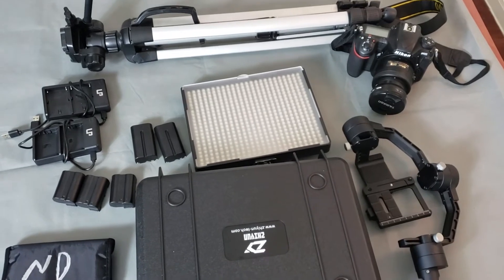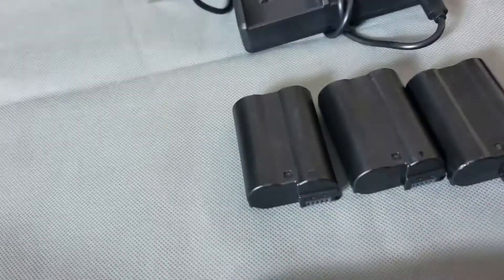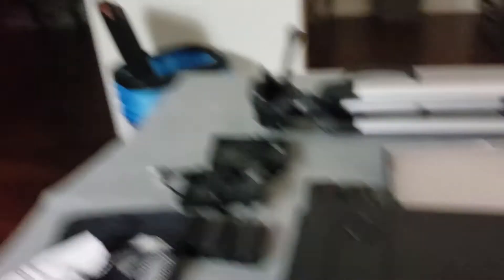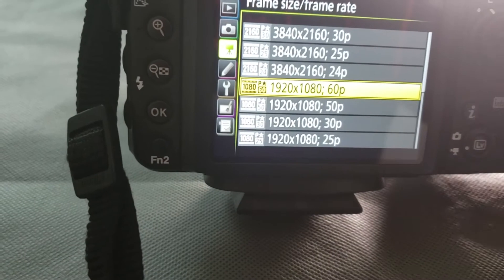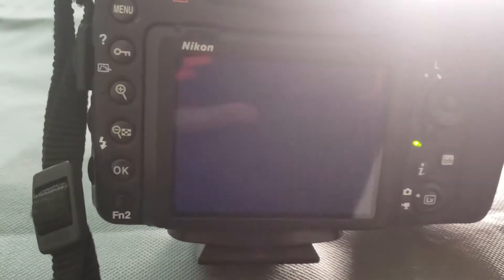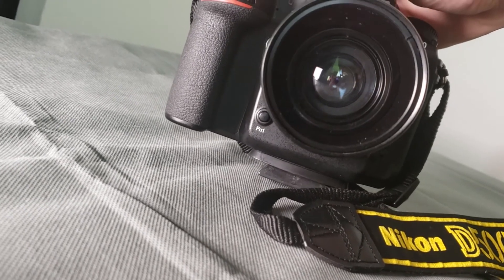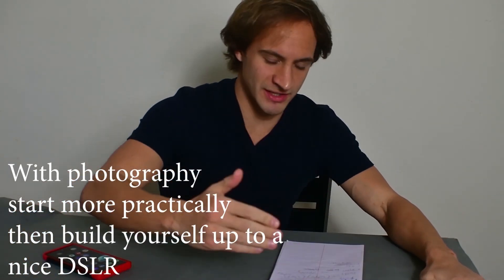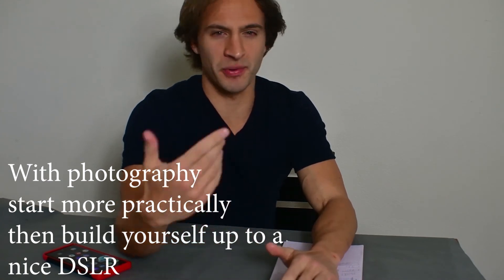WHATS IN MY CAMERA BAG?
LETS BE HEALTHY "WORKOUT WITH ME | PART 3"

In this video I talk about what I use as a photographer and simple camera basics that is fun to learn to be a creative.